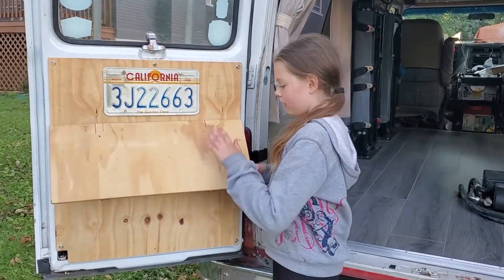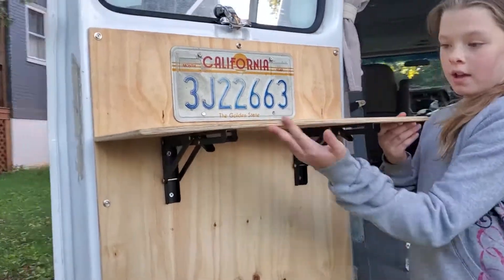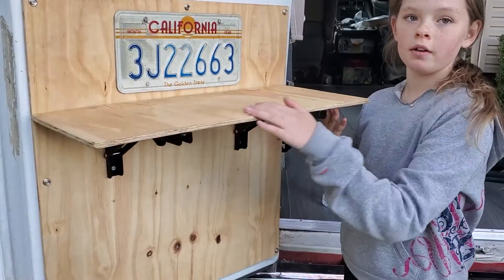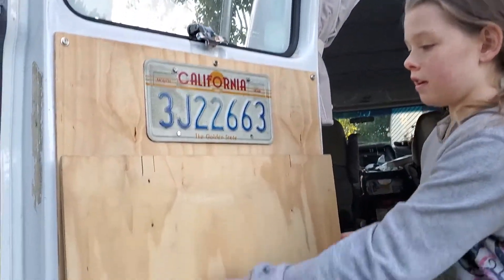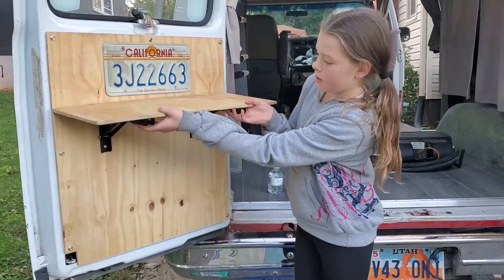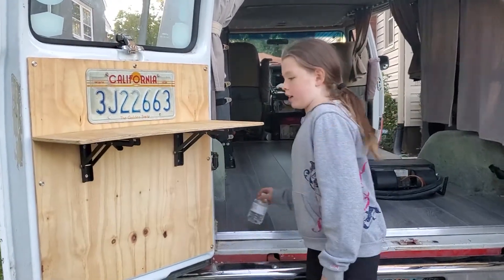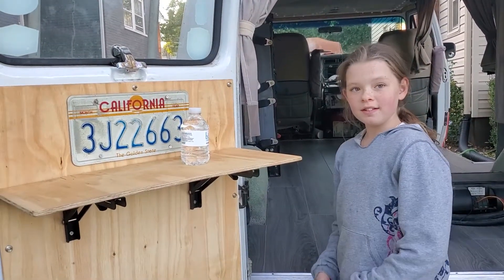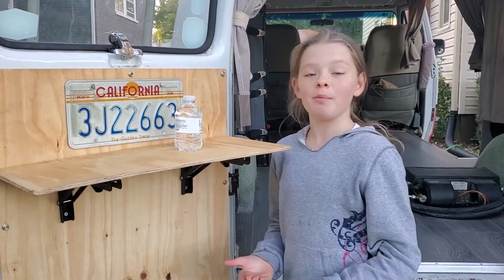$20 DIY rear door pop-up table for van!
No need to pay  $60 or more for an "offroad" fold down shelf for the back door... Easy to put together pop-up shelf for van door that cost $15 in parts and scrap wood. Just screw the brackets to the door panel and screw the piece of wood to the brackets - and you have a  simple folding shelf!